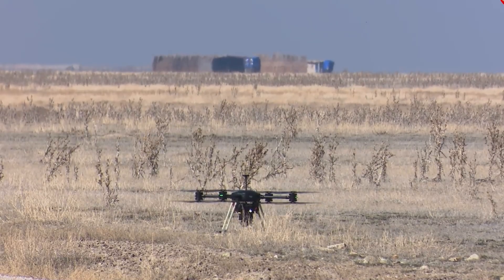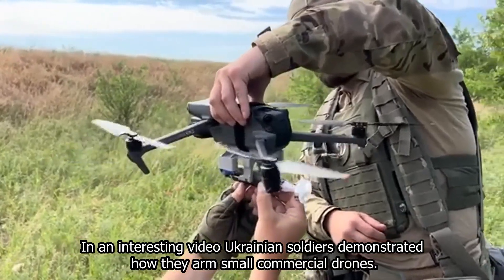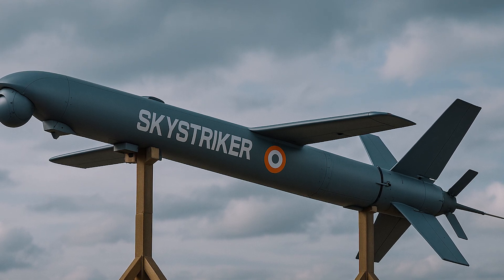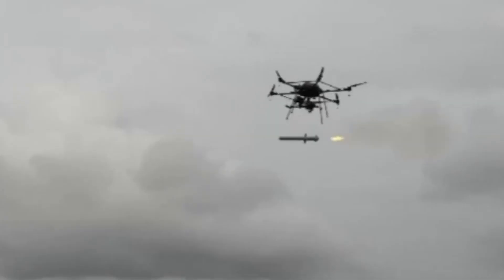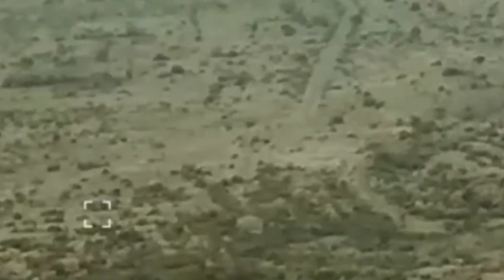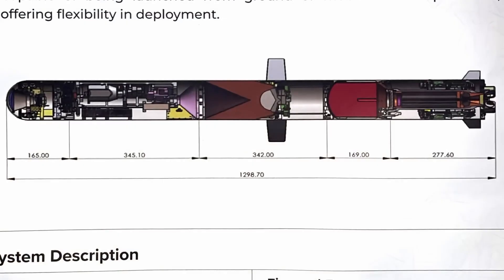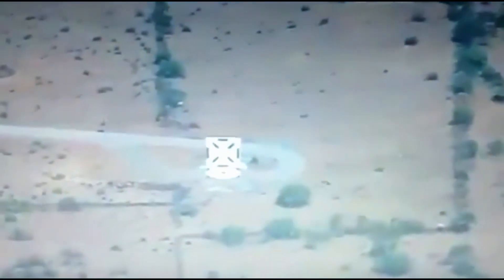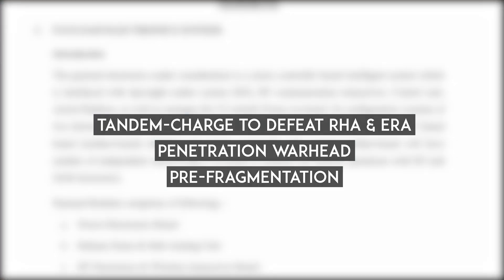Is this Indian Drone the Death of the Tank?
Tanks are built to survive the battlefield. But what happens when the battlefield changes? India has just revealed a new drone-mounted anti-tank missile system that could shift the balance of power. Developed by Newspace Research and DRDO, this isn’t just another DIY battlefield hack—it’s a precision strike platform armed with the ULPGM‑V3, a next-gen missile capable of destroying even the most advanced armored vehicles. With top-attack capability, fire-and-forget targeting, and a modular warhead system, this drone is quiet, deadly, and highly accurate. Could this be the beginning of the end for traditional tanks? Or is it just the start of a new kind of warfare?